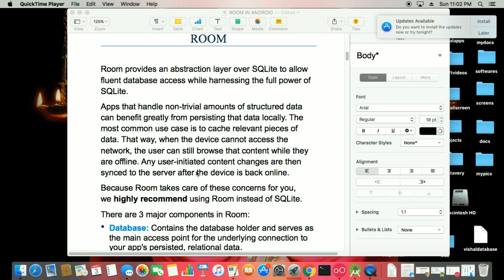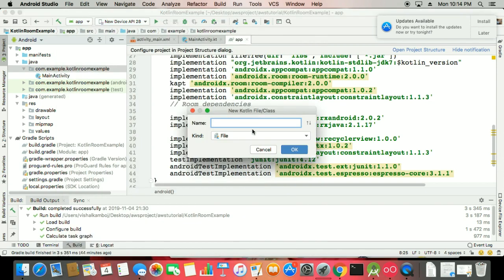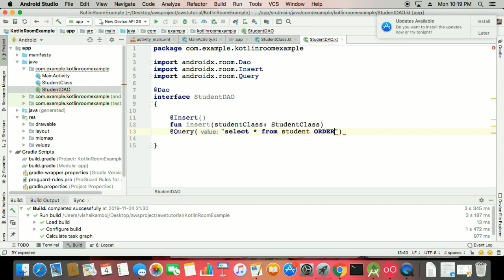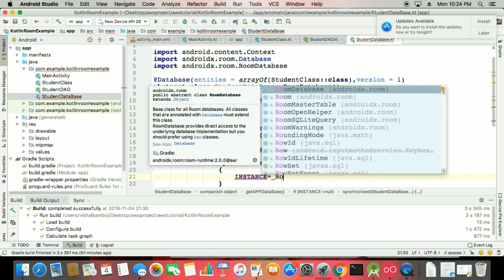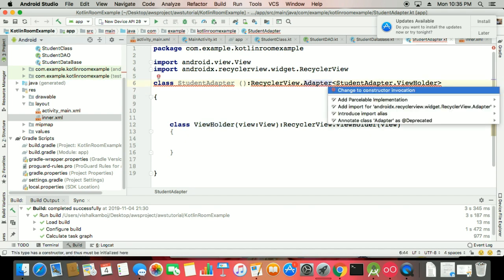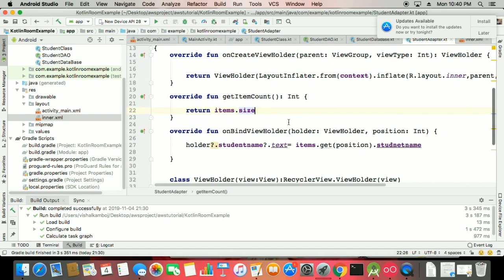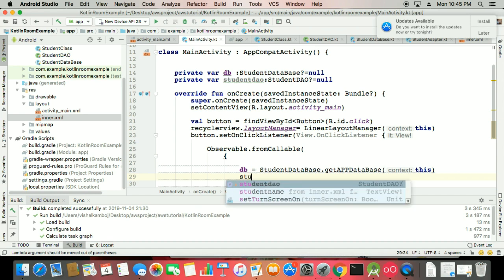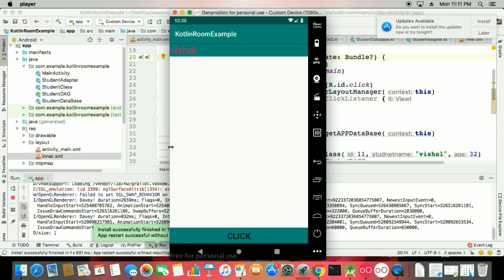Kotlin Room Example with Androidx Recyclerview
This is another video of kotlin example with room in which we use in simple class how to work with kotlin in local database and also api 29 android x recyclerview makiing adapter in kotlin